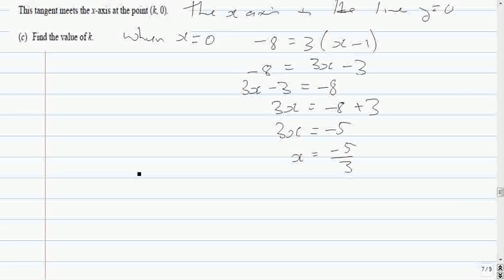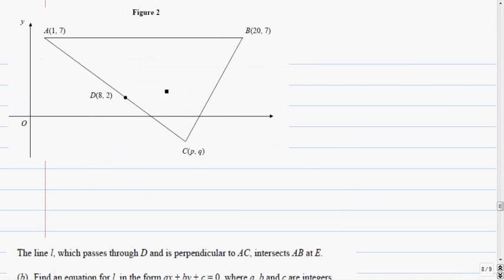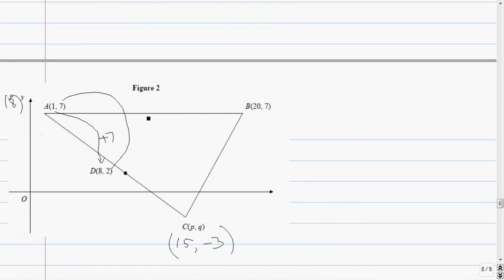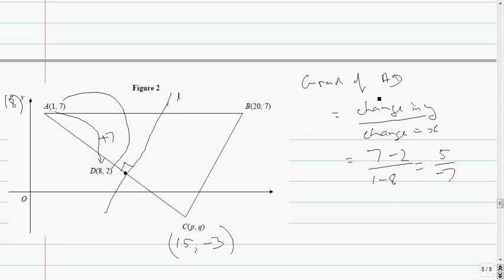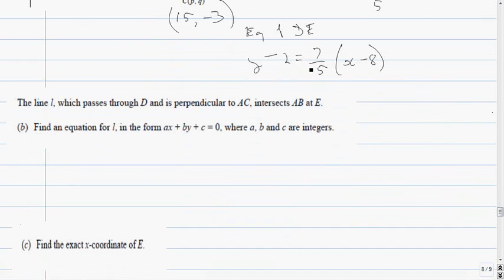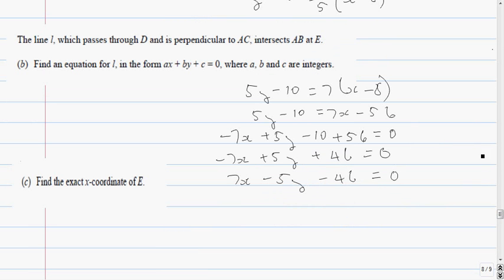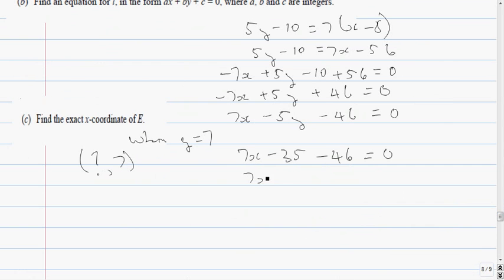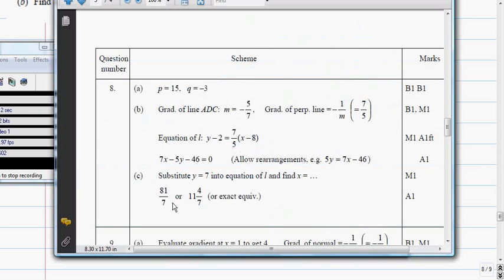C1 Jan 2005 Q8.mp4